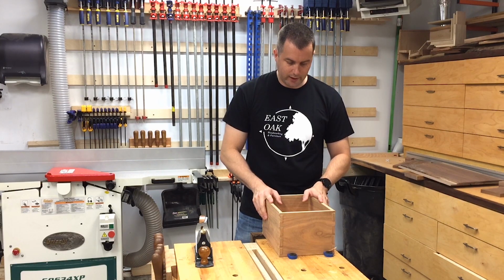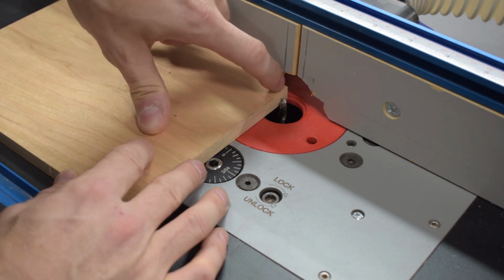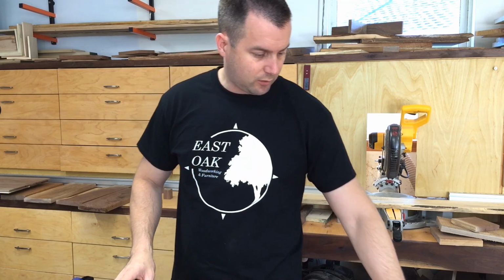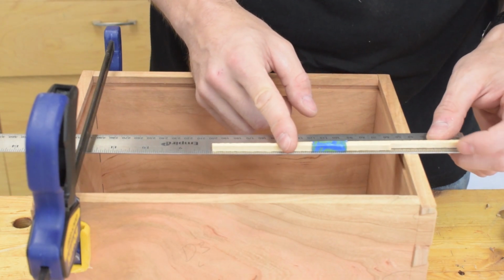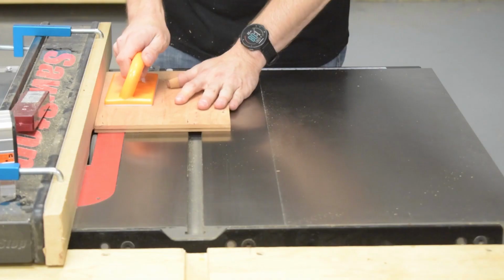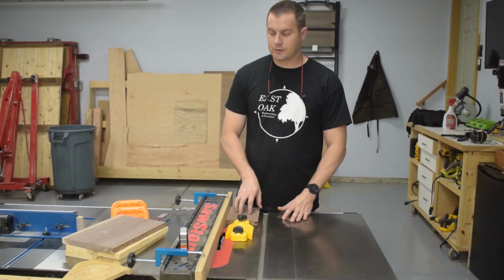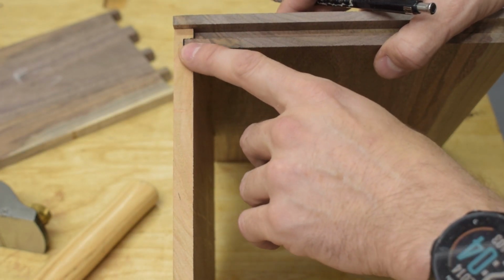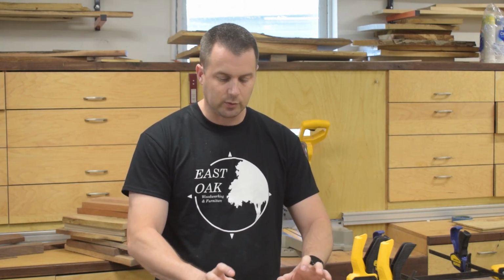Dovetailed Keepsake Boxes Part 2 | Woodworking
In this video I continue a series of building dovetailed Keepsake Boxes. This video includes building the tops and bottoms of the boxes and the glue up.